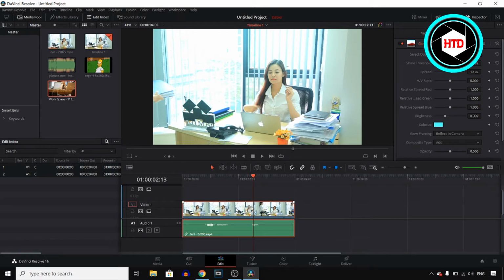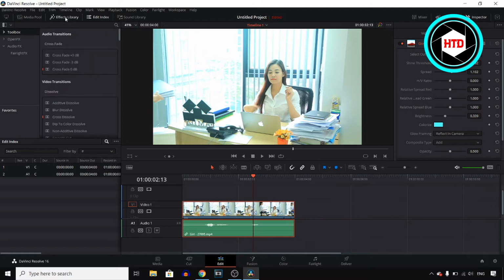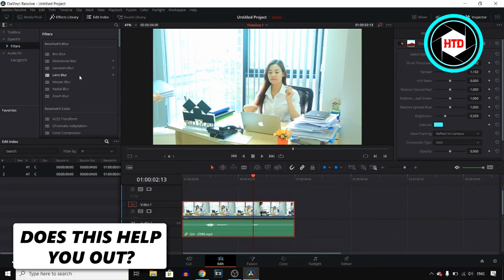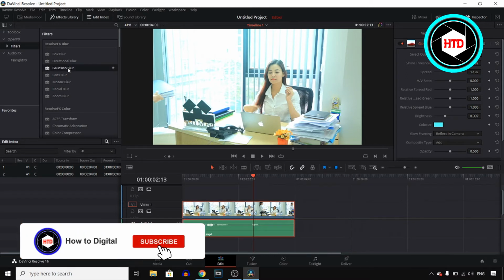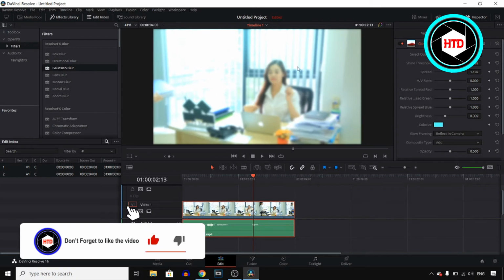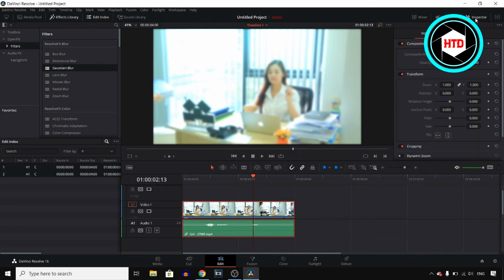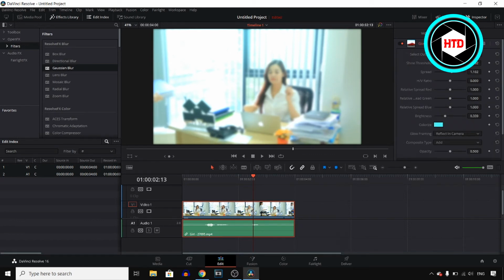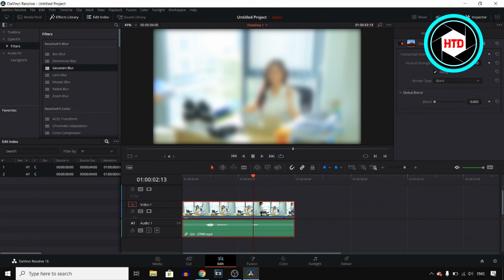How to Blur Video in Davinci Resolve 16 (Quick Tutorial)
Learn How to Blur Video in Davinci Resolve 16

In this video I show you how you can blur a video in davinci resolve. This is a simple Davinci Resolve tutorial that explains how you can blur videos in your project.